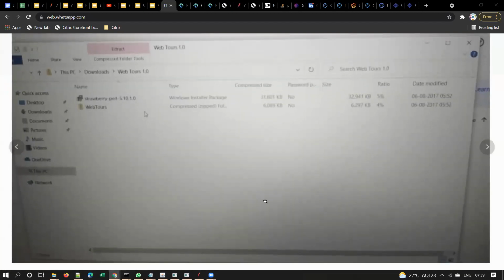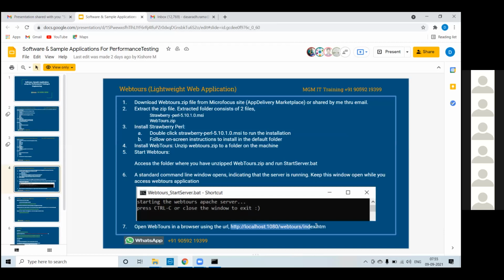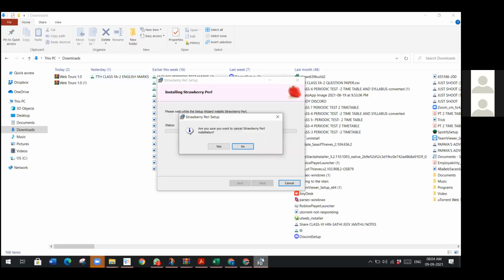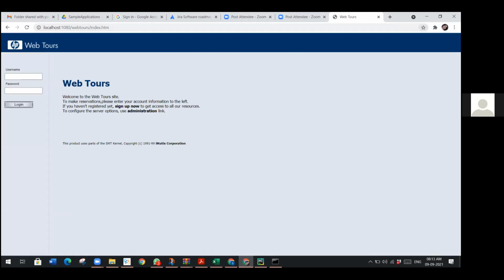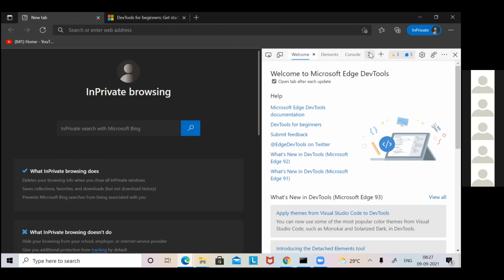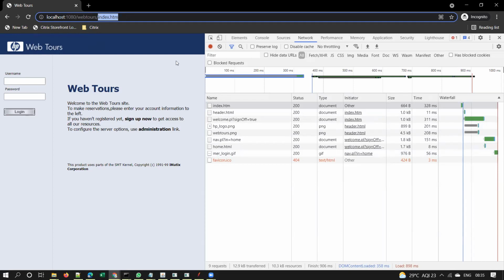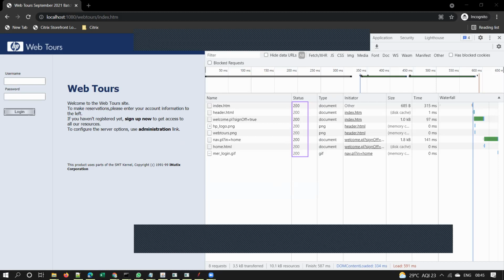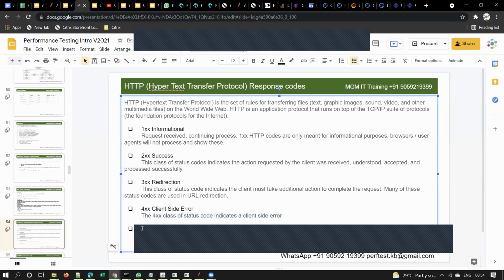PerformanceTesting-Sep9-F12 Developer Tools-Network tab-HTTP Response codes,Normal & Private browser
1. Normal browser and Private Browser
2. HTTP Response codes
3. F12 Developer tools and info that it provides